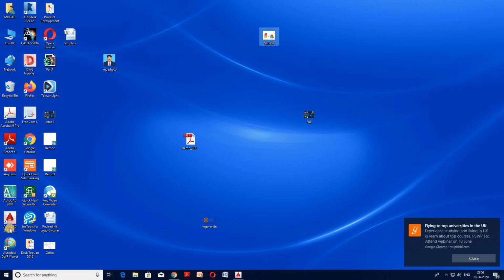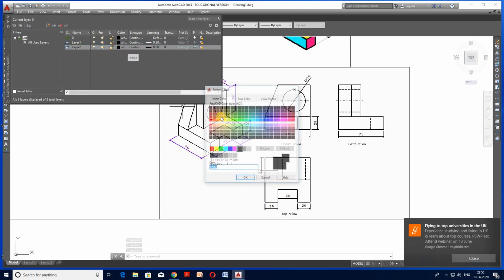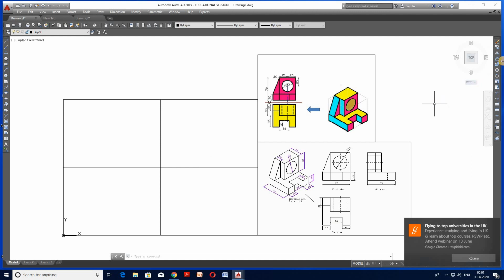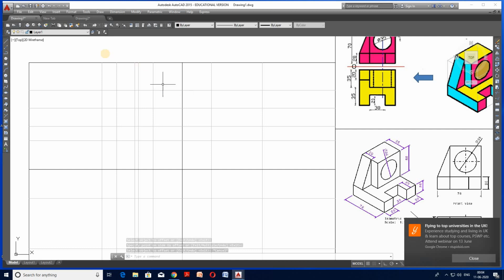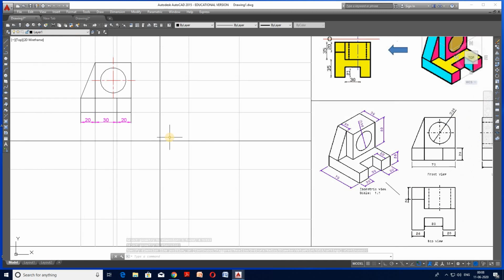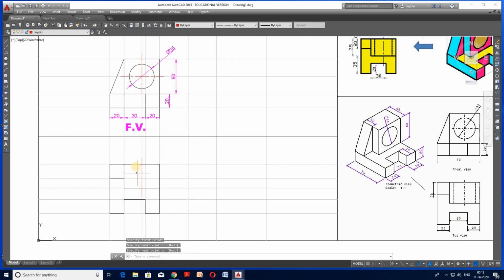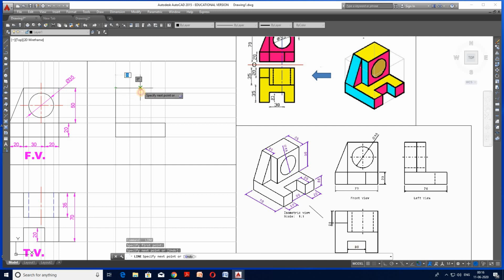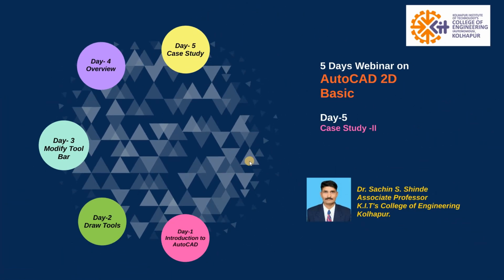Case Study II Orthographic Projections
Video Demonstrate Orthographic Projections using AutoCAD2022